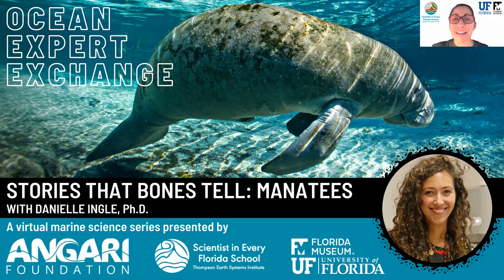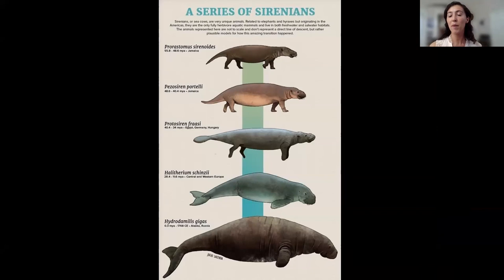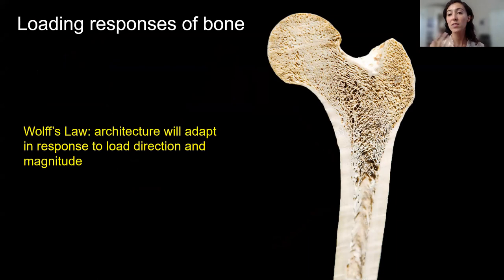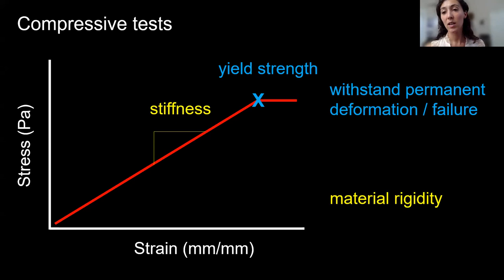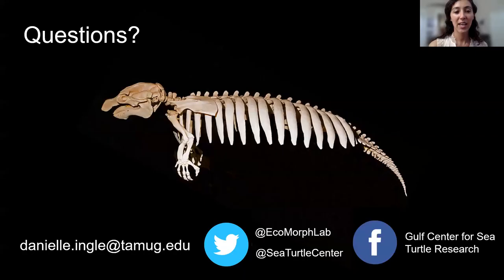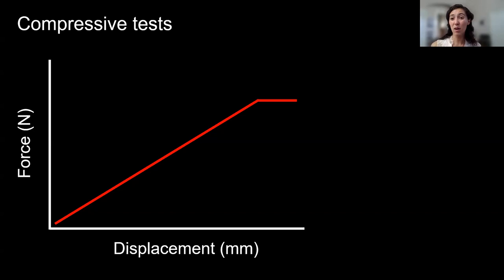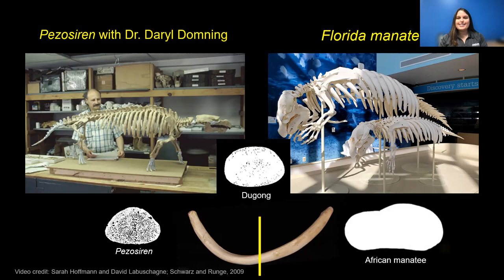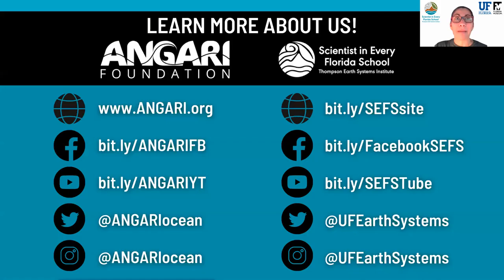Ocean Expert Exchange: Stories That Bones Tell (Manatees)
Dive into marine science topics with the Ocean Expert Exchange series hosted by Scientist in Every Florida School and the ANGARI Foundation. Dr. Ingle takes you through the wonderfully weird evolution of manatee skeletons, and will give you a closer look into how their bones provide clues about their aquatic lives.